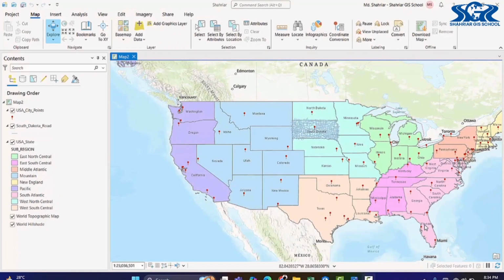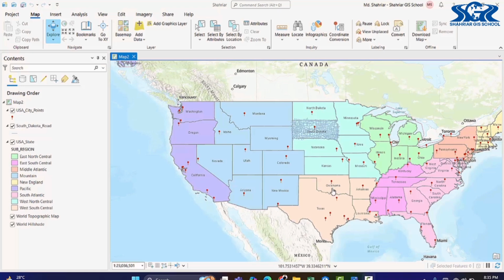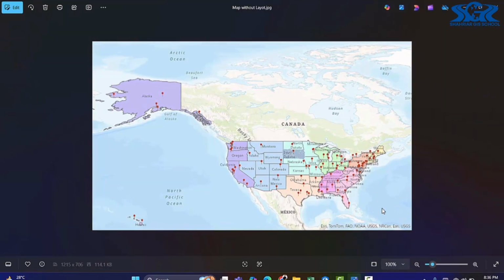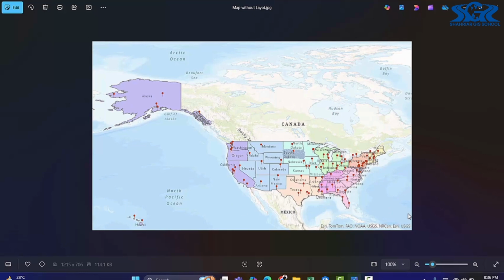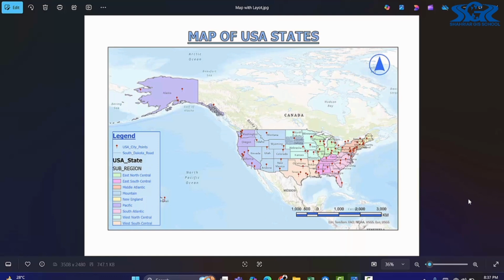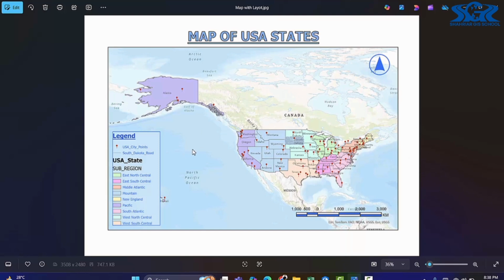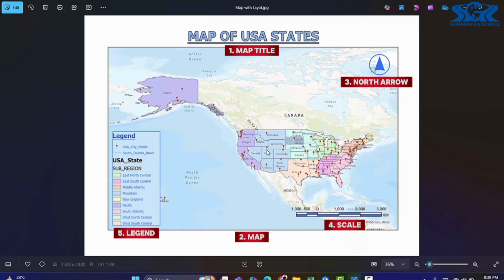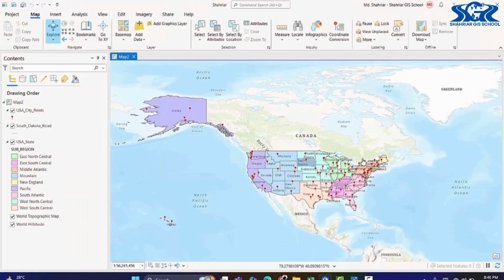Introducing Map Layout in ArcGIS Pro | Understanding Map Layout Items, Formats & Essentials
📌 Course: ArcGIS Pro Level 1: Master GIS Skills from Beginner to Pro
📍 Lecture: Introducing Map Layout

In this video, you will learn:
🔹 What is a Map Layout?
🔹 Why Do We Need a Map Layout?
🔹 Map Layout Formats and Standards
🔹 Map Layout Items Explained
🔹 The 6 Mandatory Basic Items of a Map Layout

🎯 Perfect for GIS learners and professionals who want to design professional-quality map layouts using ArcGIS Pro. This lecture gives you a complete understanding of map layout structure, items, and formatting best practices.

🕒 Note: This code updates every month — use the latest coupon (format: YYYYMM) to get your exclusive discount.

📌 Learn More About Our Popular Courses:

1. ArcGIS vs ArcGIS Pro, Python & QGIS - GIS Mega Course (3,300+ Students) (4.8 rating)
2. ArcGIS Level 1: GIS & ArcMap, ArcCatalog, ArcGlobe, ArcScene (5,100+ Students) (4.5 rating)
3. ArcPy for ArcMap Level 1: Python Programming for ArcGIS (1,800+ Students) (4.5 rating)
4. ArcPy for ArcMap Level 2: 50 Scripts of ArcPy for GIS Work (4.3 rating)
5. ArcGIS Pro Level 1: Master GIS Skills from Beginner to Pro (2,900+ Students) (4.2 rating)
6. ArcGIS Level 2: Advanced Analysis, Editing and Mapping (4.3 rating)
7. QGIS Level 1: Fundamentals of QGIS For Smart GIS Work (4.3 rating)
8. QGIS Level 2: Advanced Editing, Styling, Diagram & Layout (4.3 rating)
9. Basic of Desktop GIS & Web GIS: All Types of GIS Software (3,900+ Students) (4.3 rating)
10. SuperMap iDesktop 10i Level 1: SuperMap for Smart GIS Work (1,100+ Students) (4.0 rating)
11. Fundamentals of Web GIS: All Types of Web GIS Interfaces (4.1 rating)
12. GeoServer Level 1: Web GIS & Server Management (4.0 rating)
13. ArcGIS Online Level 1: Smart Web GIS Project Creation (4.0 rating)
14. OpenStreetMap: QGIS with OSM Plugin, OSM Map Download & Edit
15. Freelancing with GIS Level 1: Earn from Home
16. ArcGIS vs ArcGIS Pro: Map Styling (4.1 rating)
17. ArcGIS Pro vs QGIS Level 1: Fundamental (4.0 rating)
18. ArcGIS Pro vs QGIS Level 2: Map Editing, Database & Web GIS
19. ArcGIS Pro vs QGIS Level 3: Advanced Map Styling & 2.5D Map

✅ 50+ Lectures
✅ International UDEMY Certificate
✅ Lifetime Access
✅ Learn Anytime, Anywhere
✅ Quiz Tests
✅ Final Project
✅ Downloadable Resources
✅ Articles